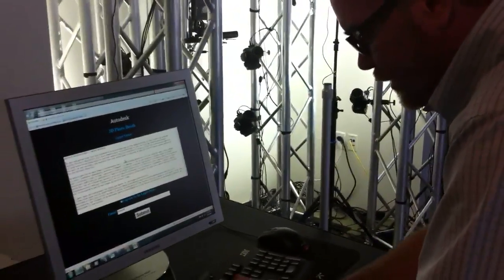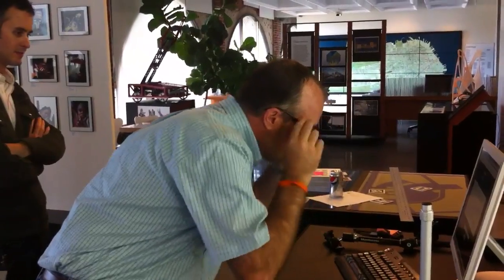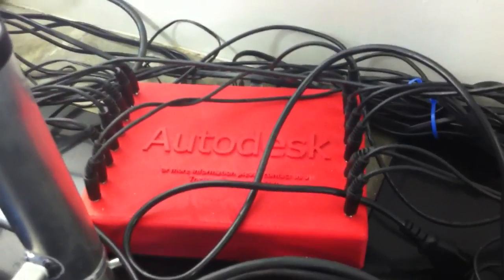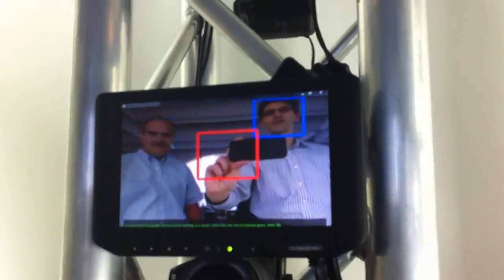Autodesk's Project Photofly Photobooth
Generates a 3D textured model of your head using 16 synchronized DSLR cameras to take a photo all at once when your face is detected in the right alignment location as recognized by a Kinect camera. This photobooth is being setup in the Autodesk Design Gallery at One Market in San Francisco.